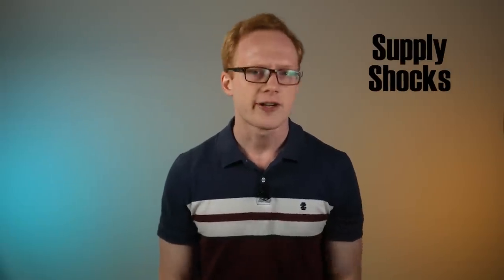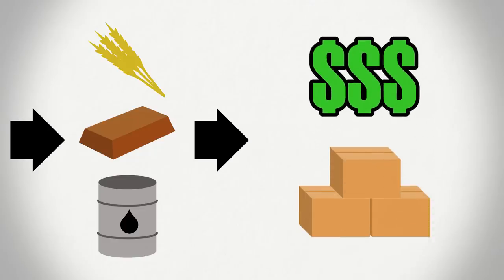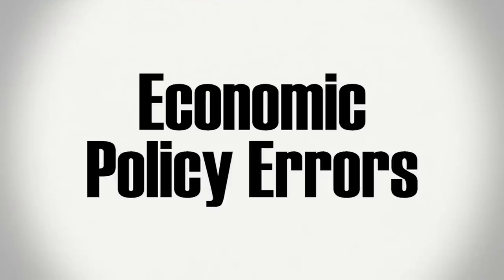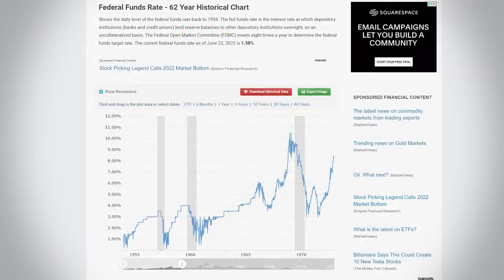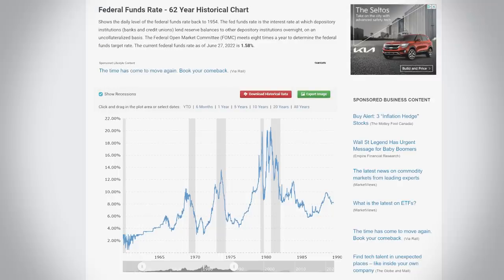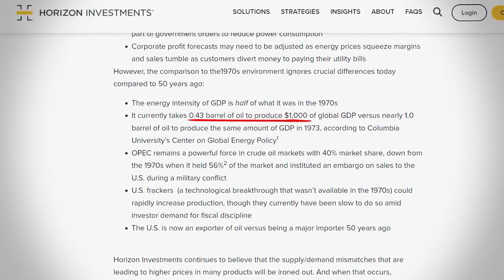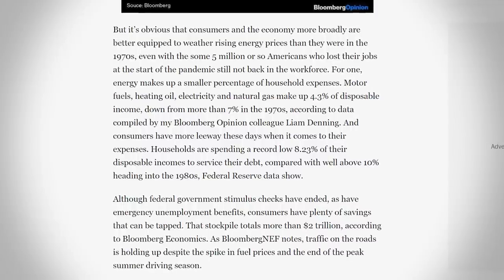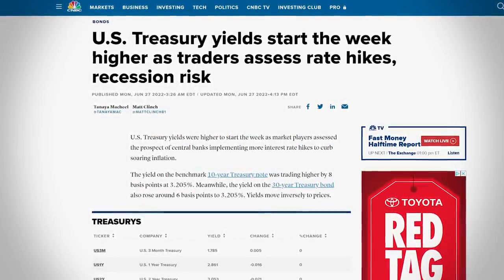Stagflation Explained - Is This Scourge REALLY Making a Comeback?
A lot of people are concerned that stagflation is making a comeback. Is this the case, and...what exactly is stagflation? We'll answer these questions and more in today's video.

Buy a Plain Bagel Mug and support a charity! Proceeds for 2021 will be donated to Doctors Without Borders